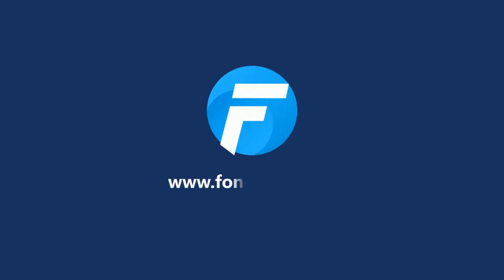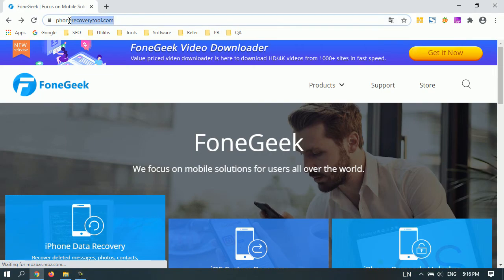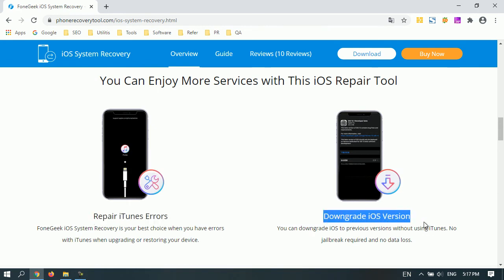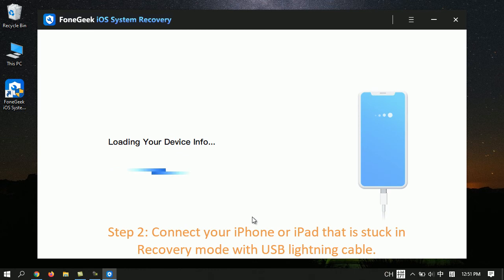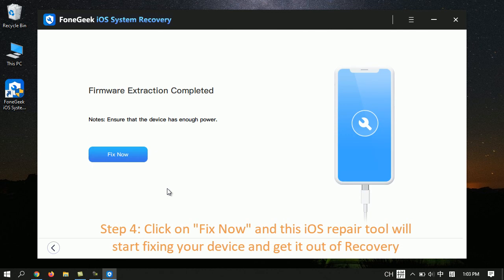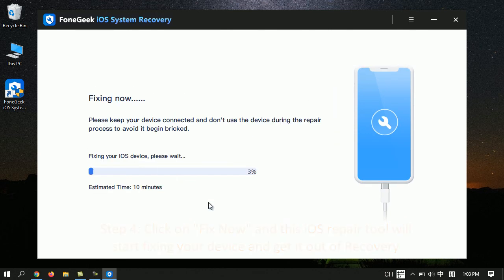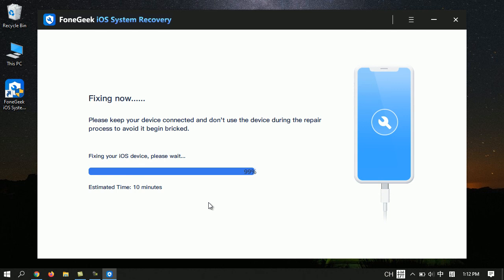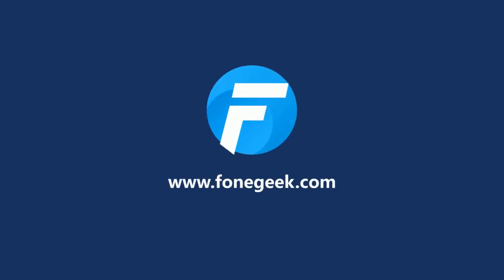Fix iPhone Stuck in Recovery Mode in iOS 14/13. NO Restore, NO Data Loss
iPhone stuck in Recovery mode and won't update or restore? How to fix? With FoneGeek iOS System Recovery, you can fix it without any data loss.

FoneGeek iOS System Recovery also helpful in following scenarios:
iPhone stuck in DFU mode
iPhone stuck on Apple logo
iPhone boot loop
iPhone white/black screen of death
iPhone won't turn on
iPhone frozen
iPhone is disabled
iPhone update/restore failure